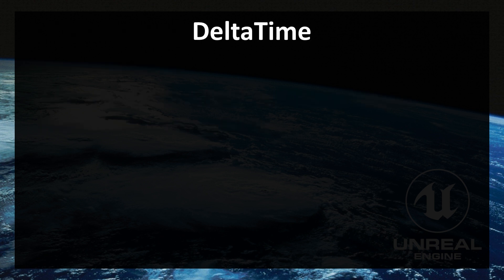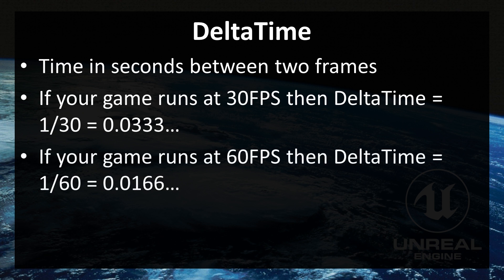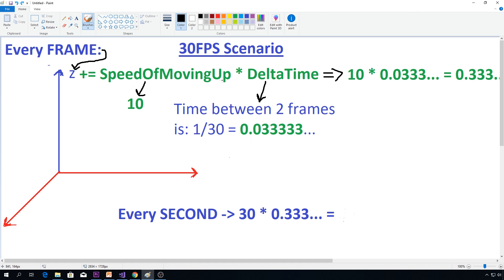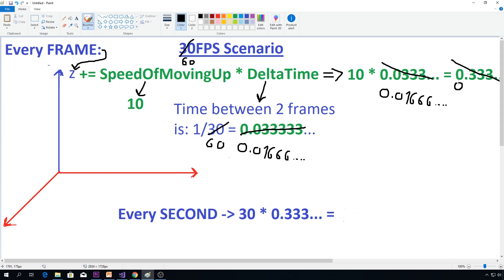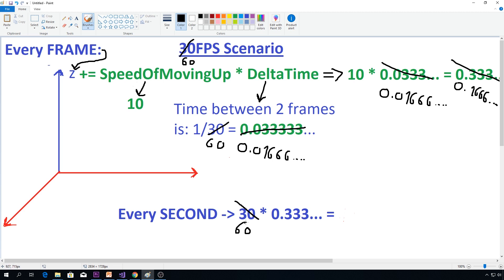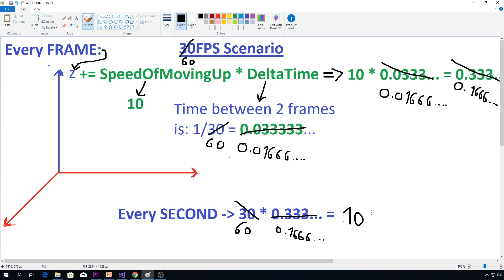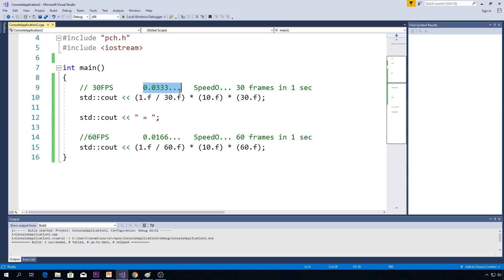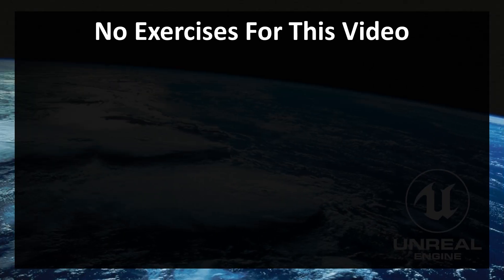Unreal Engine 4 C++ Tutorial Series For Total Beginners #4: DeltaTime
In this video of C++ Unreal Engine(UE4) Tutorial Series we will explore DeltaTime. DeltaTime helps us to make our game Framerate(FPS) independable.

DeltaTime is a time in seconds between 2 frames. We can also say that it is time between calls of Tick() method/function, because Tick() is called every single frame.